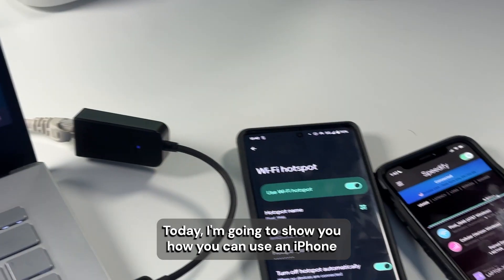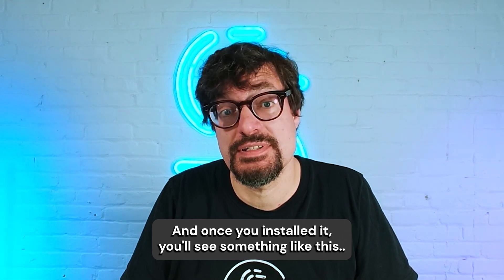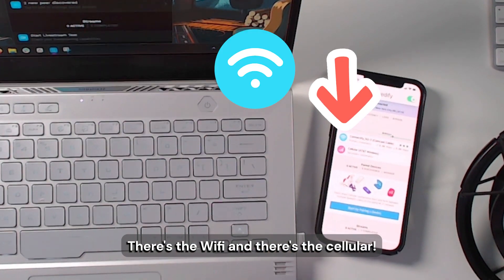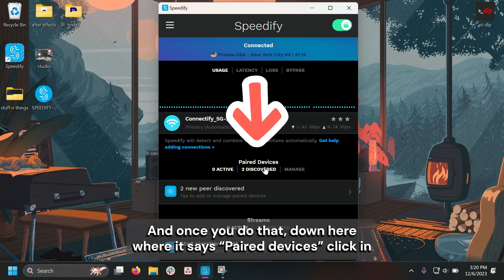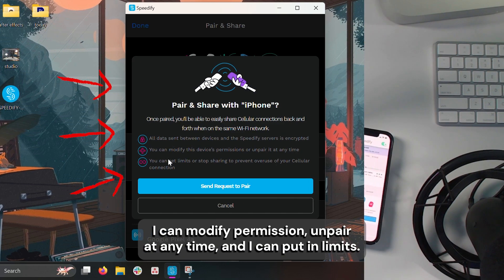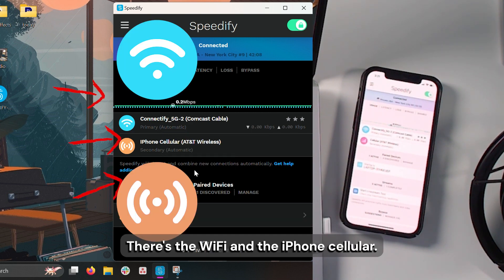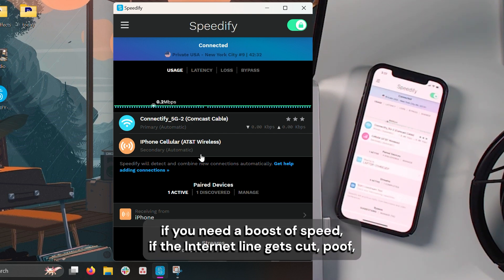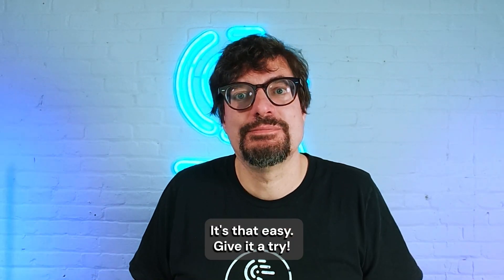HOW TO double your PC internet connections WIRELESSLY with your iPhone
Imagine this: you’re on Wifi on your PC, but it's slow and flaky, so you want a second connection as a backup, right? But you can’t just use your mobile hotspot because you don’t have a second Wifi adapter, and you don’t want to use USB tethering because you don’t want any more cables – you want the convenience of no wires, you want mobility.

Speedify's Pair & Share is your solution!

Connect each device to the same Wifi network
If there’s none available, create a Mobile Hotspot on your phone and connect the laptop to it
Download and install Speedify on the devices you want to pair.

and get the app for your PC, and the AppStore to get it for your iPhone!
When the popup comes up after installation: select Enable Pair & Share on both devices
Again: make sure you’re on the same Wifi!

Then, on your app Dashboard: click Start by Pairing devices.. OR go into the Settings Menu in the top left corner, scroll down to Pair & Share, and the devices with Pair & Share on the same network will show up here!

To pair your PC and iPhone: tap name of an Unpaired Device (in this case your phone) to send a pairing request. On the iPhone, accept the request, and your devices are paired!

Your PC now has 2 wireless connections: Wifi + the Pair & Share cellular from your phone!

You can do this with any device too! The more phones and cellulars you have the more connections you can share between devices!